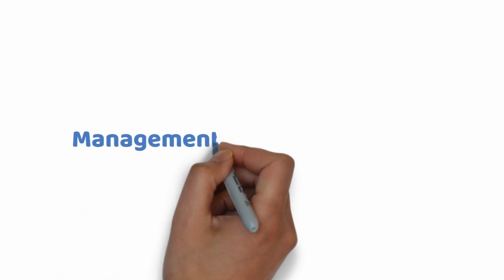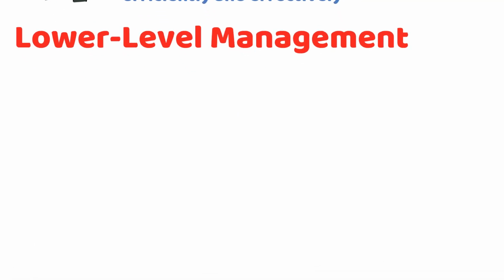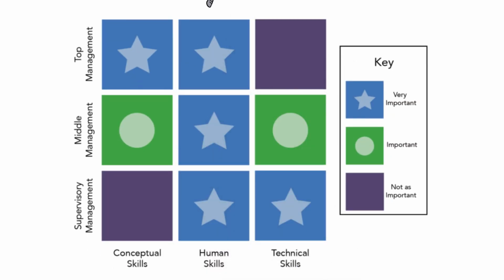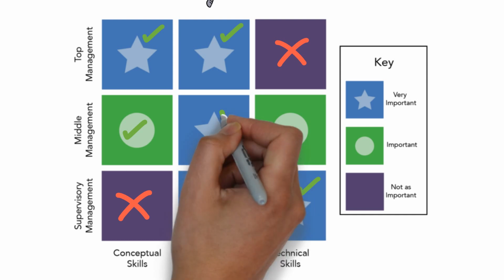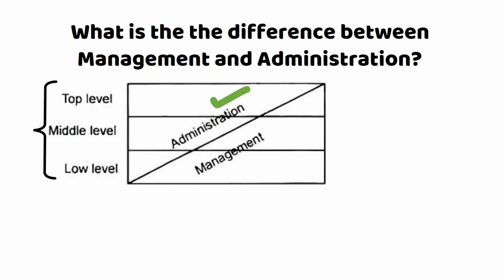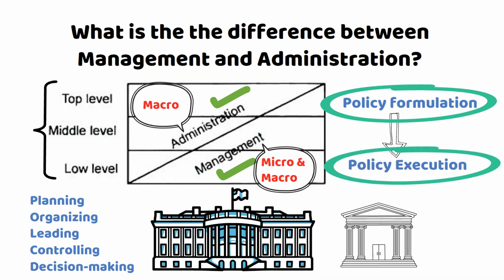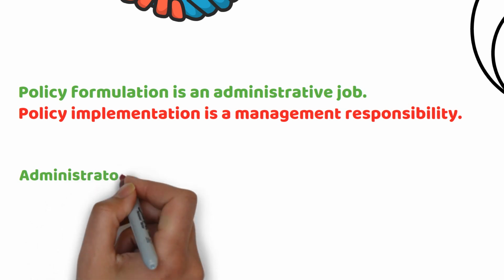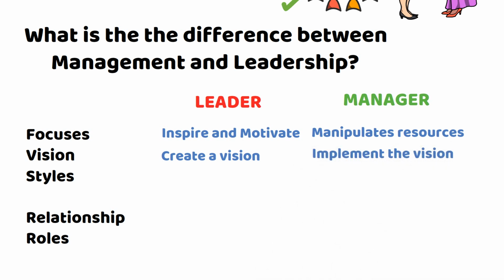Management, Administration, and Leadership | Lecture 2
Your Queries-
management
management skills
leadership vs management
leader vs manager
leader vs administrator
management studies
general management
functions of management
definition of management
people management skills
management vs leadership
leadership and management
concept of management
management concept
principles of management
project management
management concepts
management classes
management concept kya hai
management concepts and principles
organization and management
concepts healthcare management
health management
health information management
healthcare management degree
healthcare management career
mba health management
mba in healthcare management
health management course
health management careers